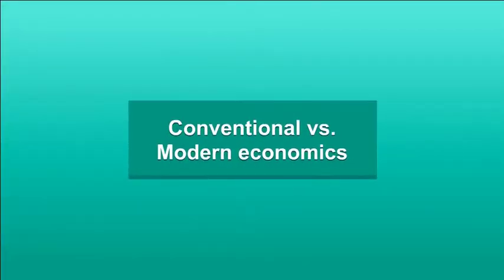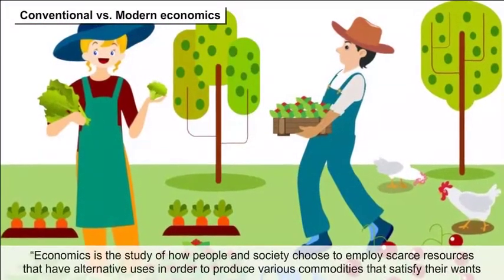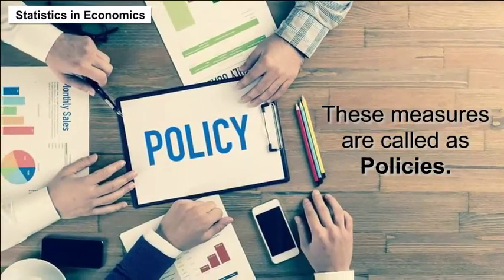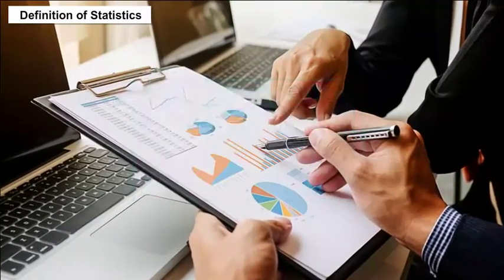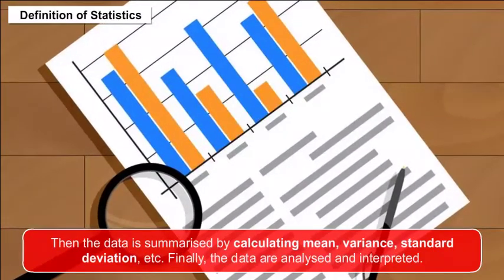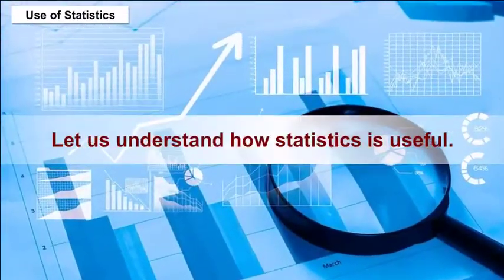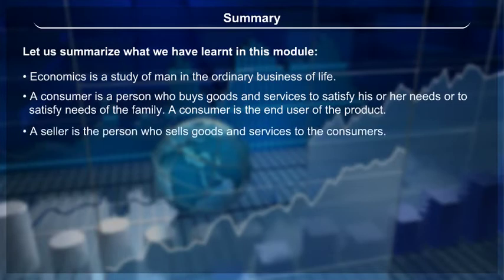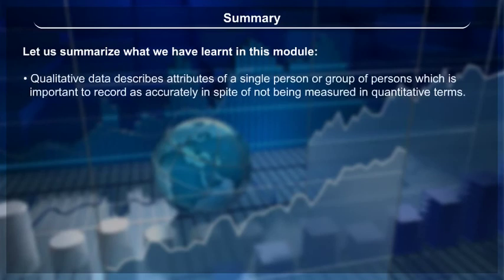Introduction to Statistics - English - Statistics - Class 11 Commerce - Cbse & Ncert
Animation Video of Introduction to Statistics including Introduction, objectives, and summary.